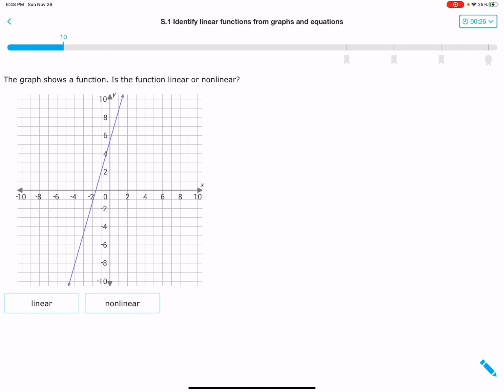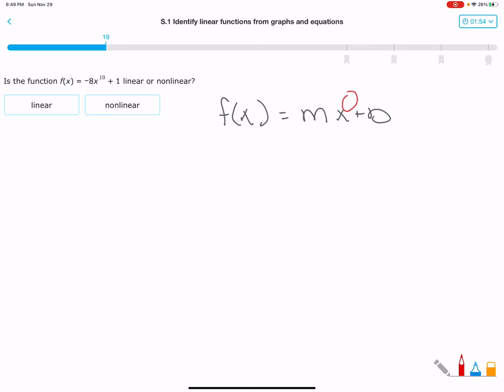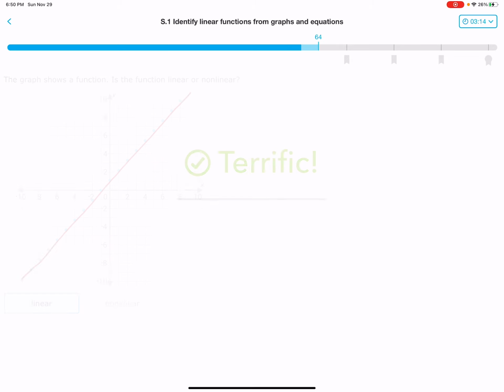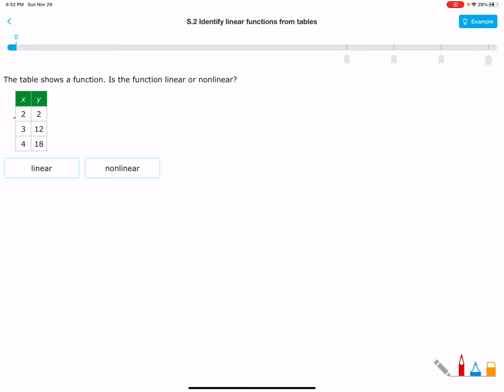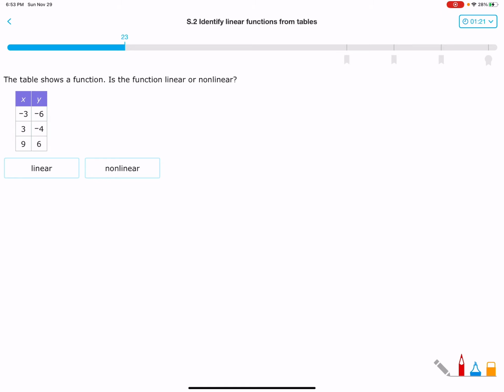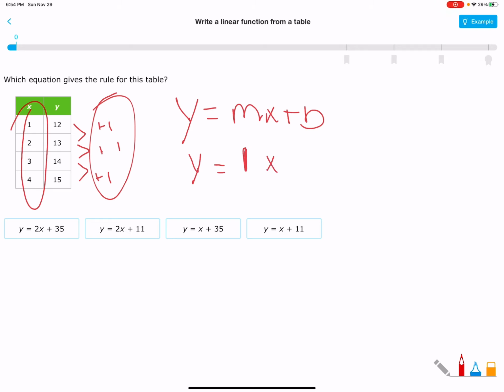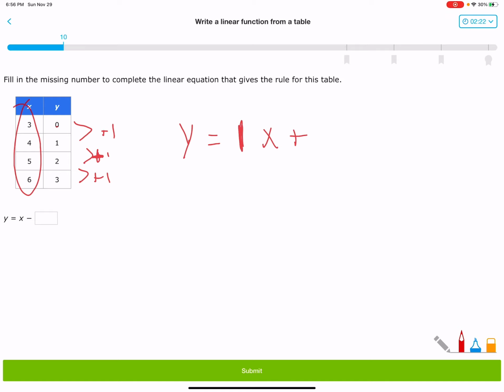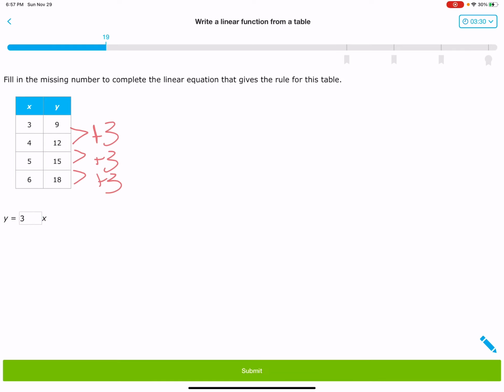Linear functions IXL: VMQ F5G KCC